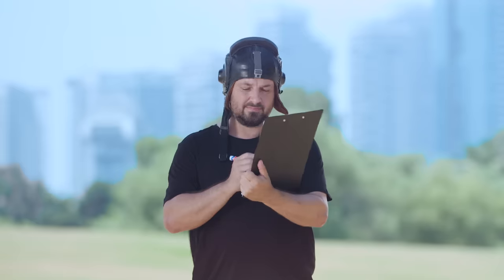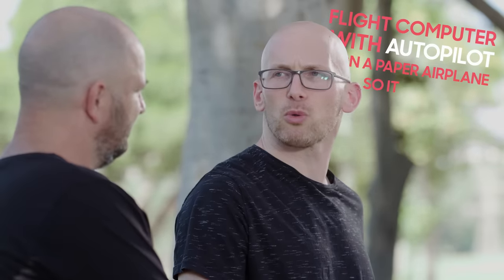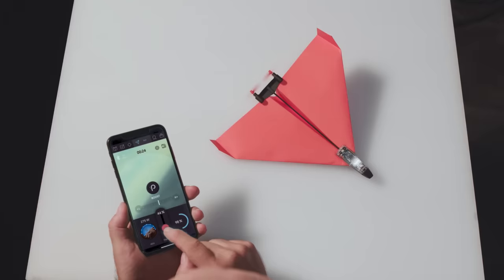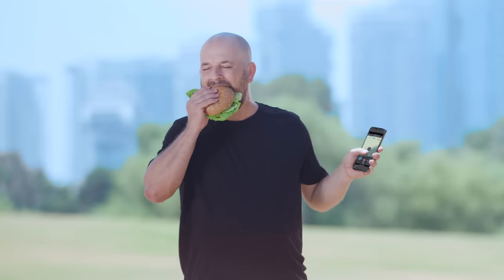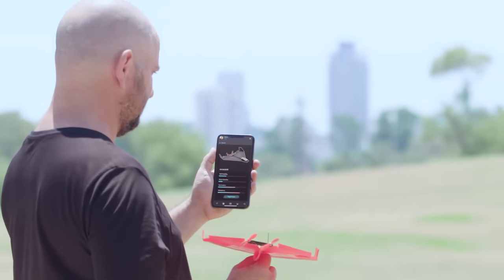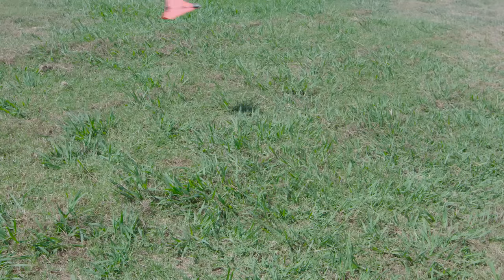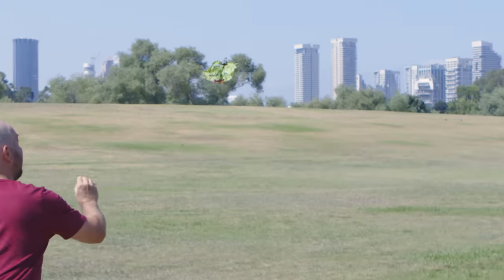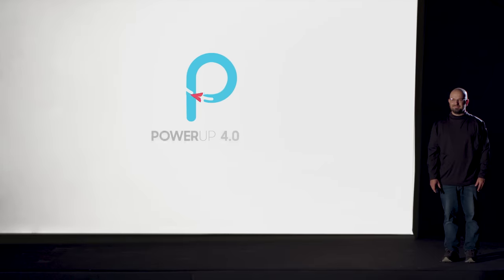POWERUP 4.0 Smartphone Controlled Paper Plane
Love learning how to fold the best paper airplanes? This paper plane technology will blow you away - introducing the best POWERUP yet with an onboard flight computer, autopilot, gyro accelerometer, flight telemetry, takeoff and landing and awesome night flight.